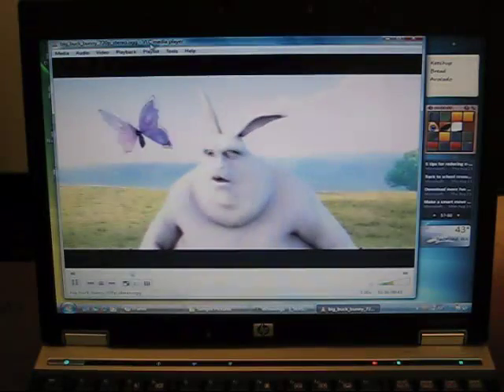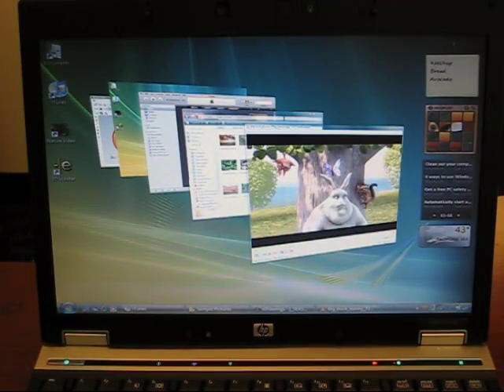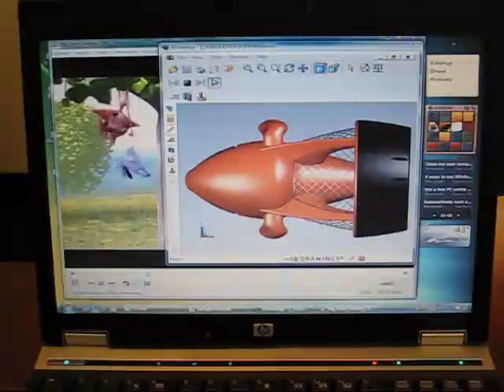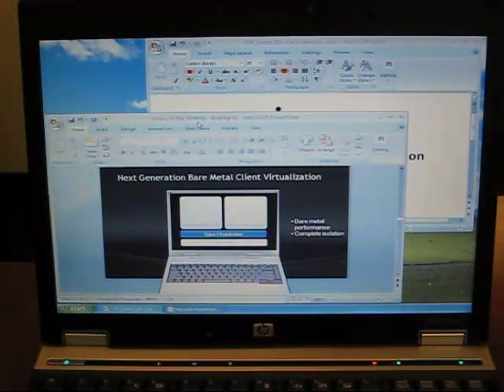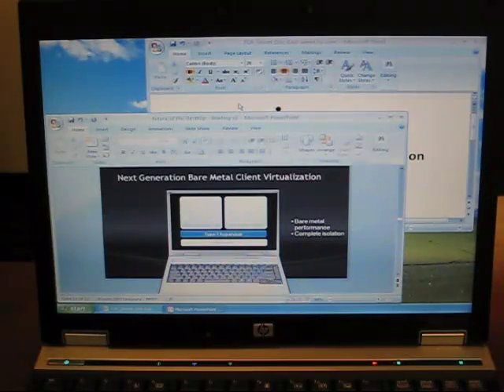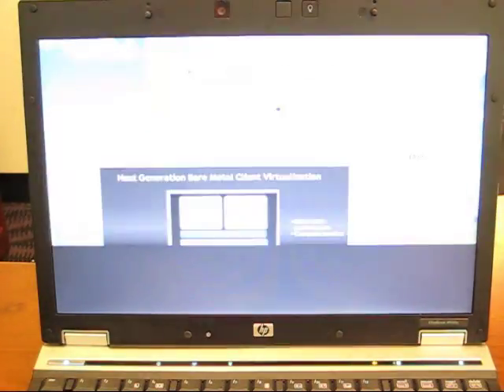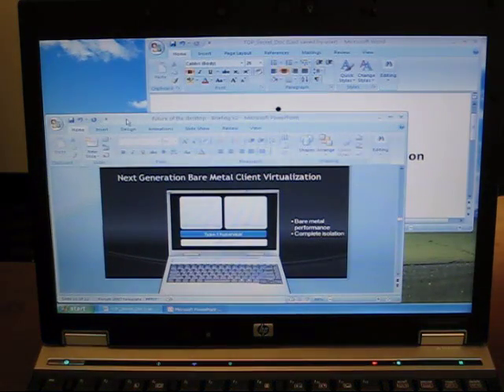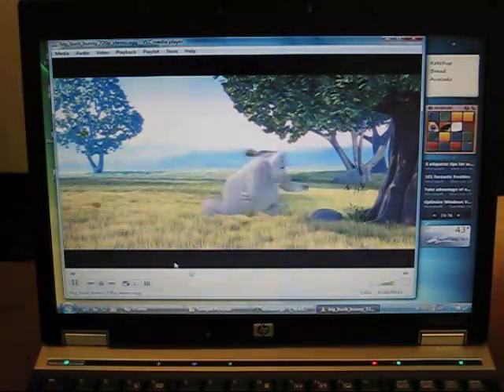Citrix Xen Based Client Hypervisor - Local Desktop Virtualization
This demo will provide you with a sneak peak at Citrix's Project Independence, a local desktop virtualization solution targeted for mobile/offline users, currently under development.  Some of the technologies you see in this demo will be derived from the collaboration agreement that Intel and Citrix have formed to deliver a client-side hypervisor solution.